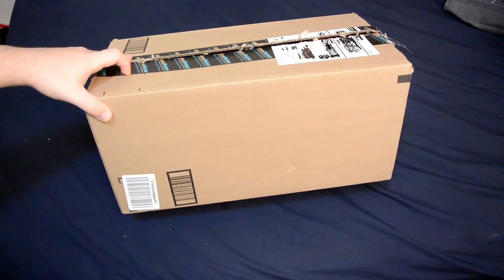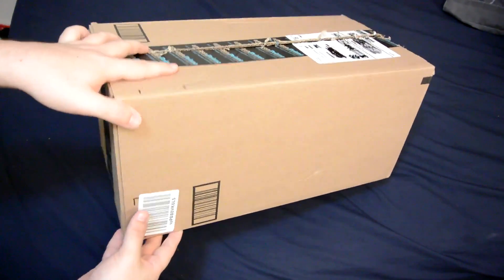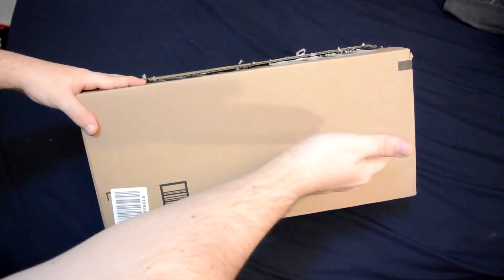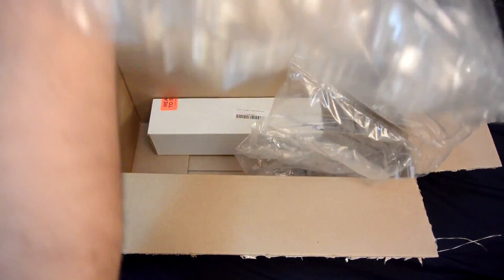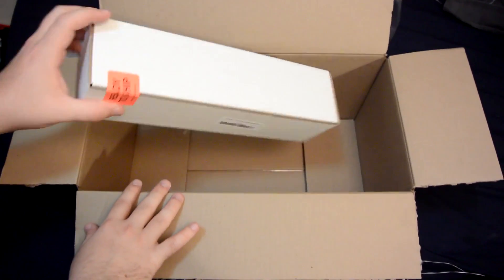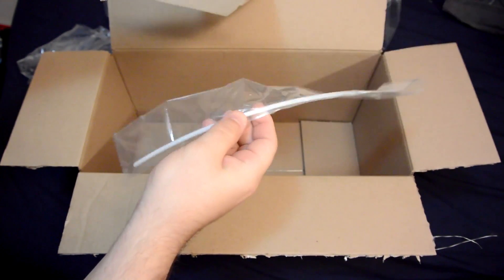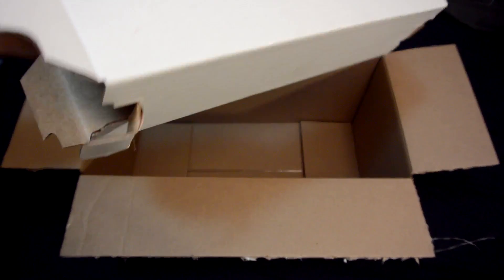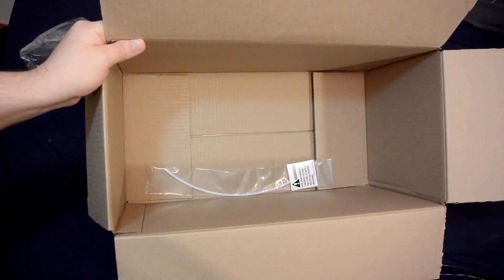Amazon, what could be in such a large box?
3D Printing Equipment for Beginners - See on Amazon
3D Printing Equipment for Intermediate Hobbyists - See on Amazon
3D Printing Equipment for Advanced Users - Liquid Resin SLA/DLP - See on Amazon

Was ordering parts for my next printer upgrade, when I had the pleasure of opening up this box! What could be inside?